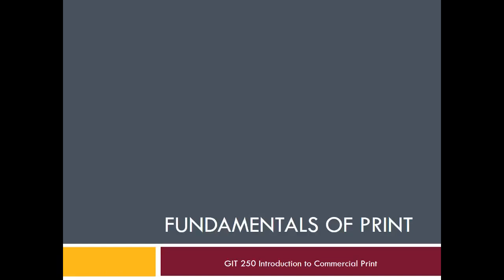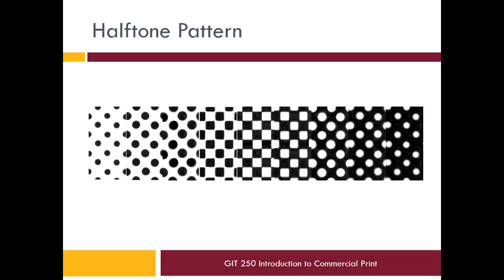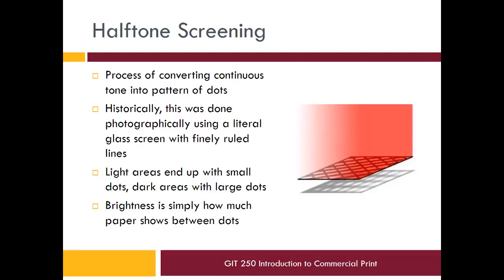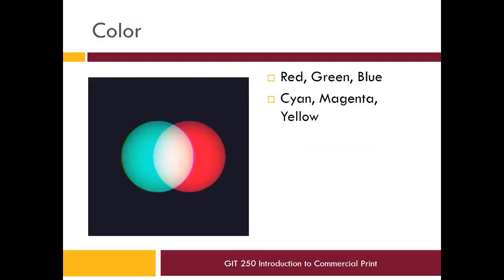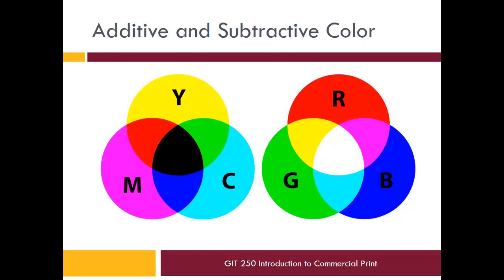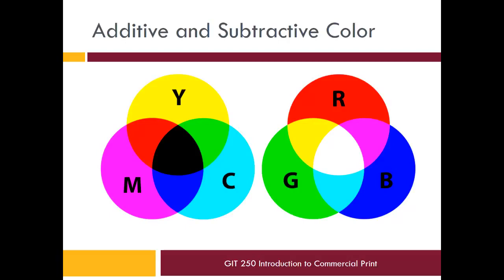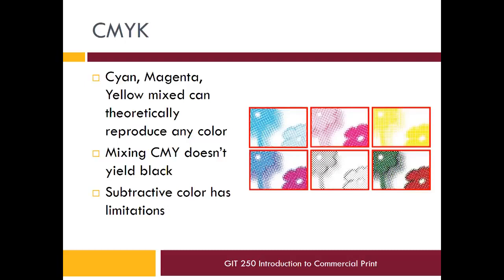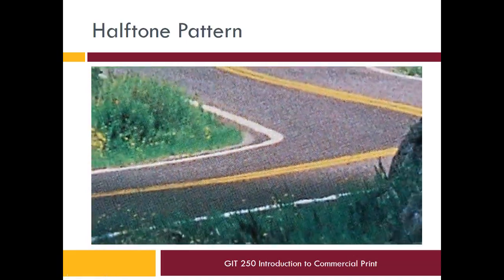GIT 250 Print Fundamentals